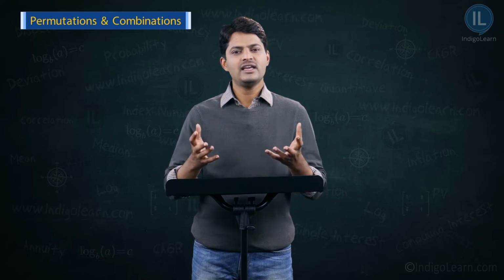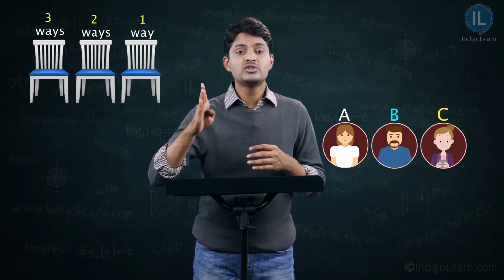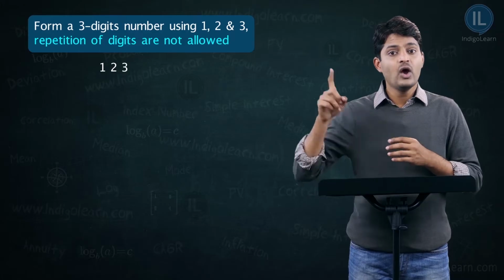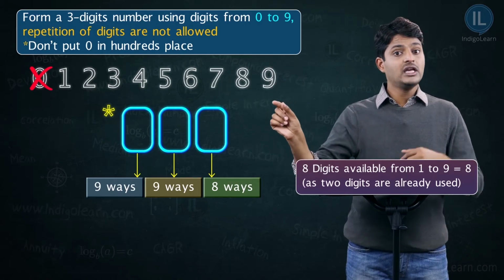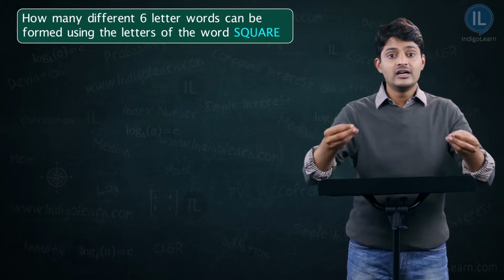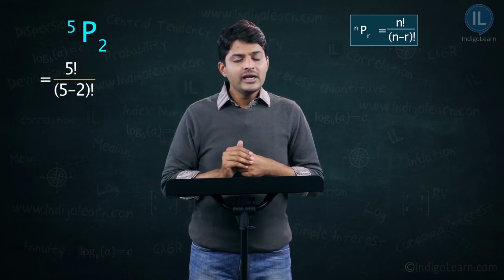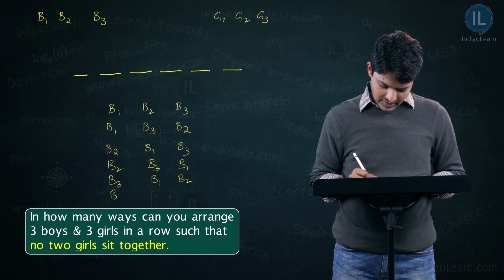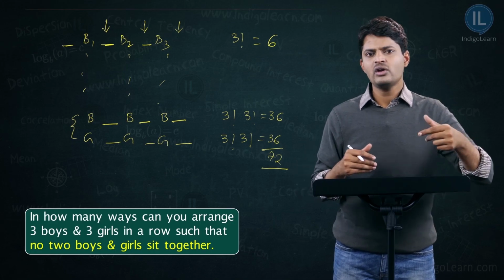Basics of Permutation with Examples | Mathematics | CA Foundation | June 2024| Dec 2024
Watch the video to understand the basics of permutation with examples.